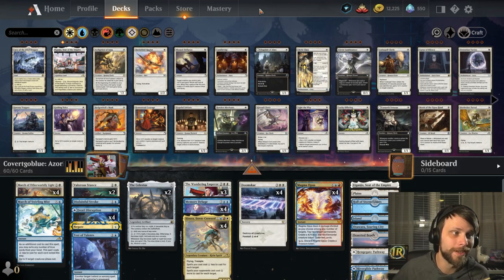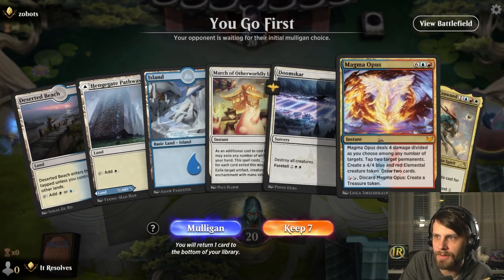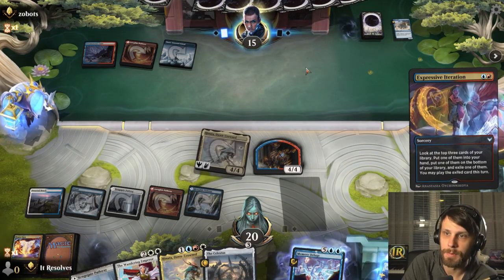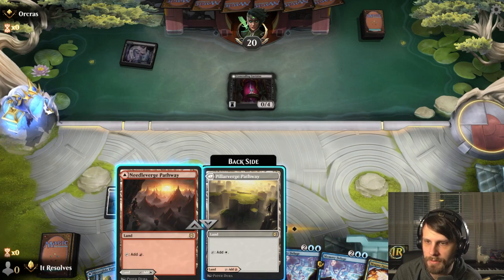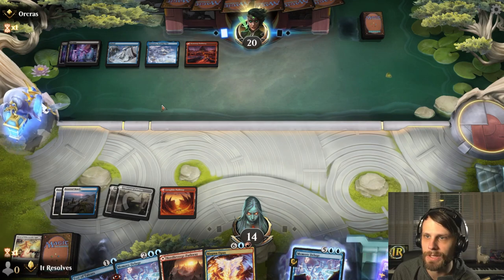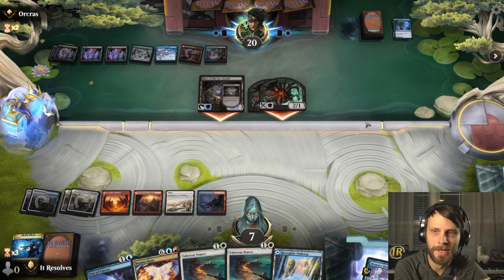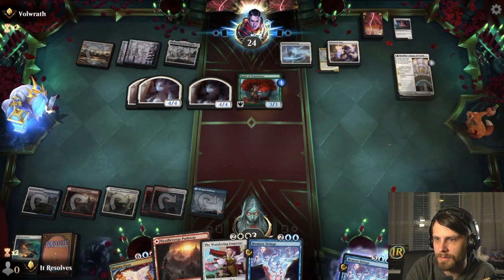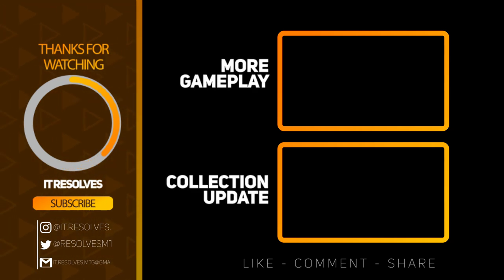MTG Arena | Kamigawa: Neon Dynasty Standard | Azorius Hinata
Today we jump into MTG Arena and Kamigawa: Neon dynasty Standard with @covertgoblue's Azorius Hinata deck! This is a fresh take on the Jeskai version of the list that I believe I like much more. Let's see how it goes!

Deck
3 The Wandering Emperor (NEO) 42
4 Hinata, Dawn-Crowned (NEO) 222
4 March of Otherworldly Light (NEO) 28
1 March of Swirling Mist (NEO) 61
1 Disdainful Stroke (KHM) 54
1 Negate (STA) 18
2 Valorous Stance (VOW) 42
4 Jwari Disruption (ZNR) 64
1 Test of Talents (STX) 59
4 Memory Deluge (MID) 62
4 Magma Opus (STX) 203
4 Doomskar (KHM) 9
2 The Celestus (MID) 252
1 Island (NEO) 286
1 Plains (NEO) 284
4 Needleverge Pathway (ZNR) 263
4 Riverglide Pathway (ZNR) 264
4 Hengegate Pathway (KHM) 260
2 Hall of Storm Giants (AFR) 257
4 Deserted Beach (MID) 260
1 Stormcarved Coast (VOW) 265
2 Sundown Pass (VOW) 266
1 Eiganjo, Seat of the Empire (NEO) 268
1 Otawara, Soaring City (NEO) 271

0:00 Deck Tech
4:06 Game 1
11:06 Game 2
19:15 Game 3
23:27 Wrap-Up